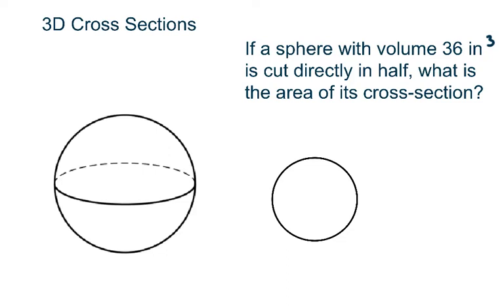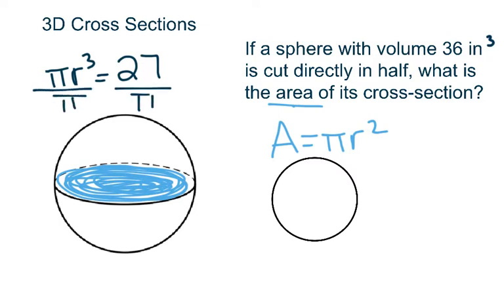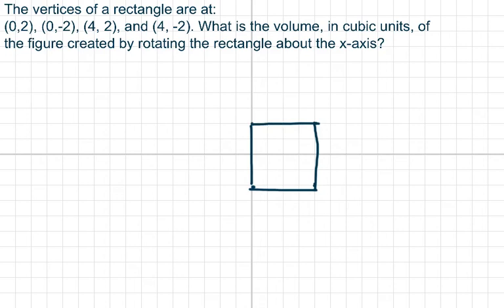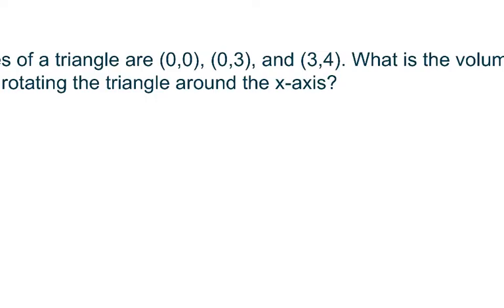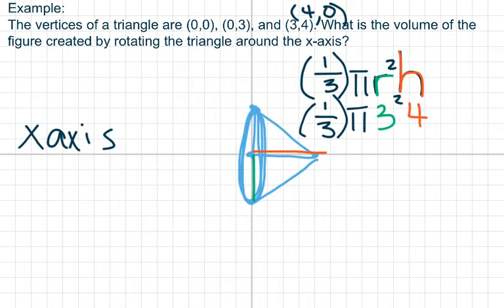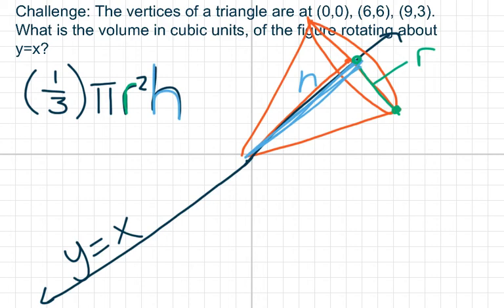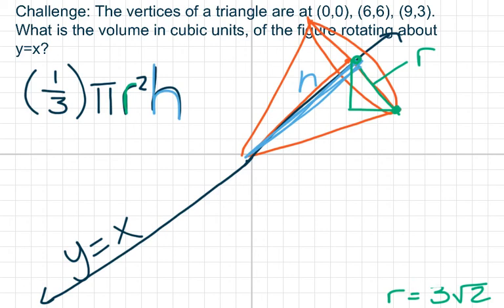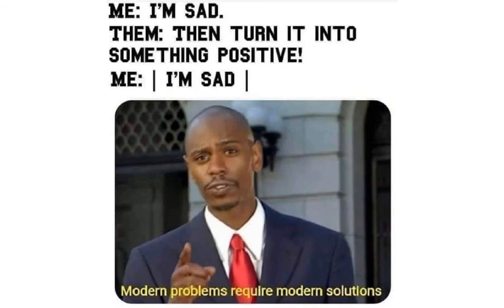2D Rotations and 3D Cross Sections